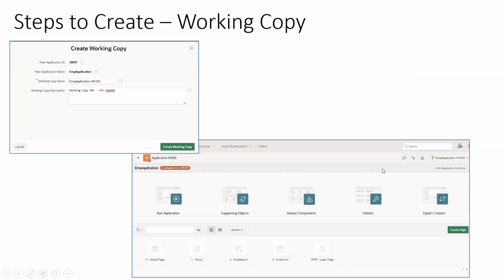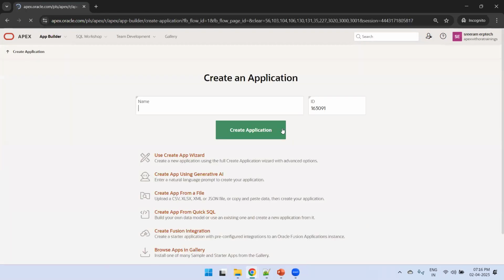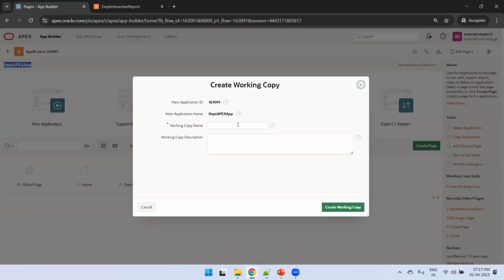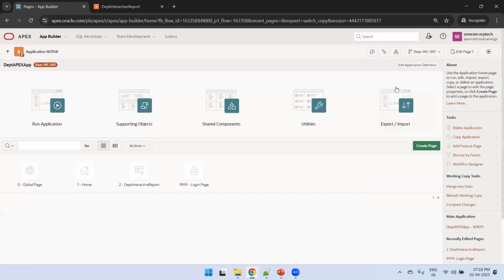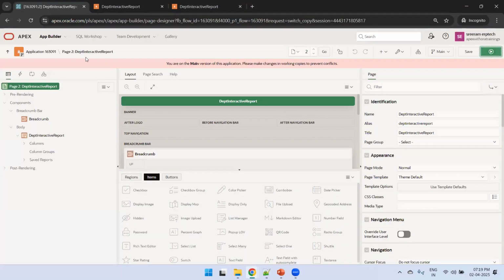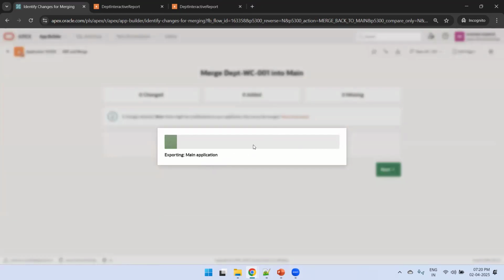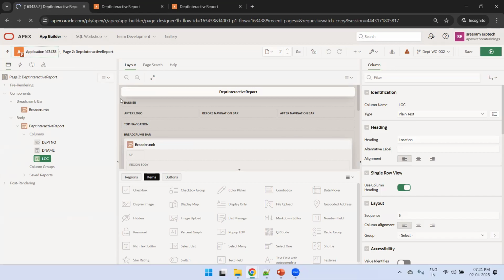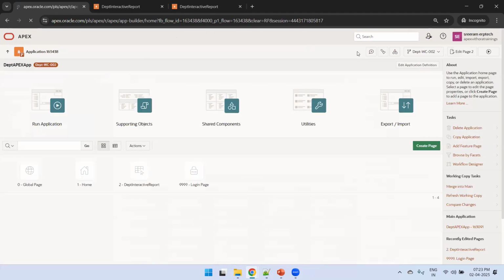Working Copy- Main- Application - In - Oracle APEX